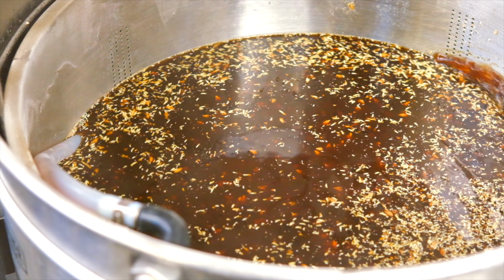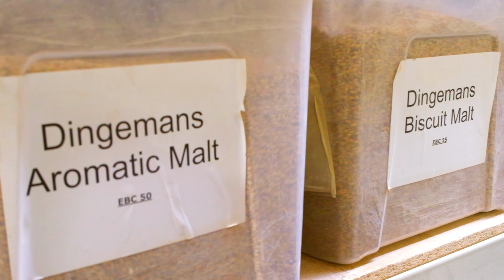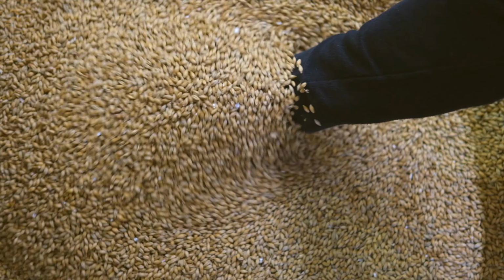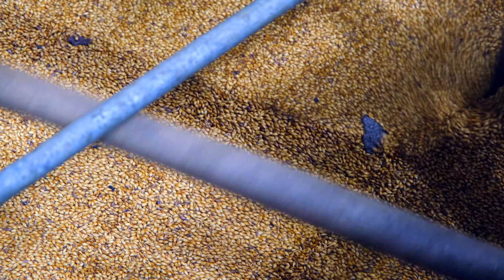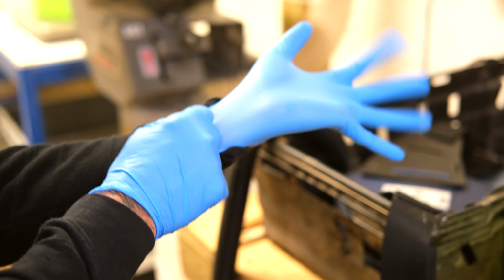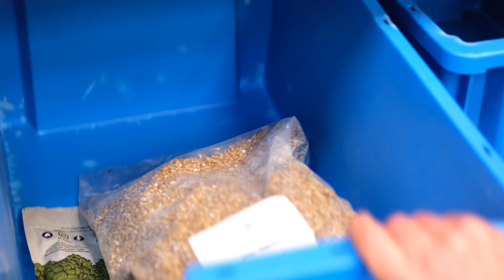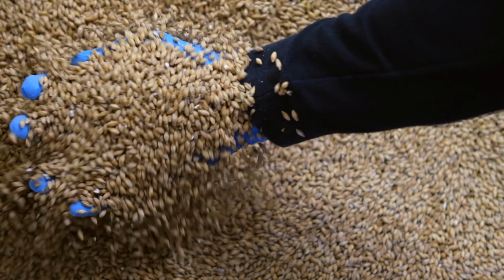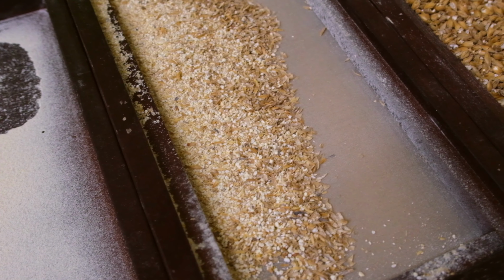ALL ABOUT MALT | THE MALT MILLER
This video is all about the life and soul of brewing beer at home, MALT!!

Our business has been built around core belief that freshness is king, that started with how we looked after malt and sent it out to our customers.

With the right mat selection and handing you can produce the worlds best beers at home and we try to give you both the freshest malt possible but also the widest selection possible.

Be sure to check out out malts, recipe kits and other products on our website.

Want more news from The Malt Miller?

Follow us -